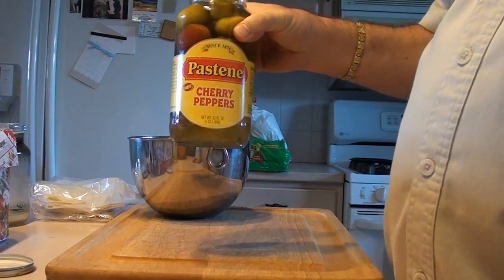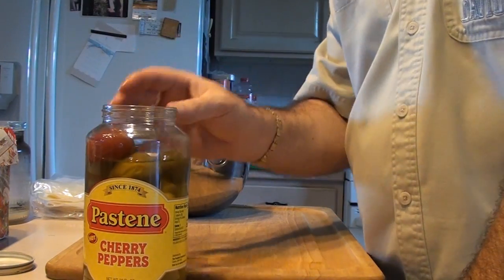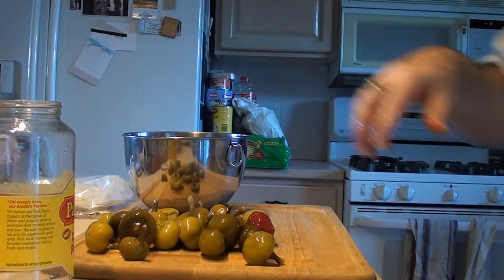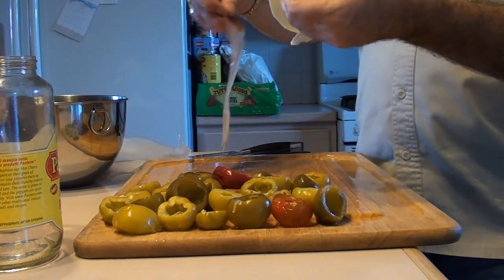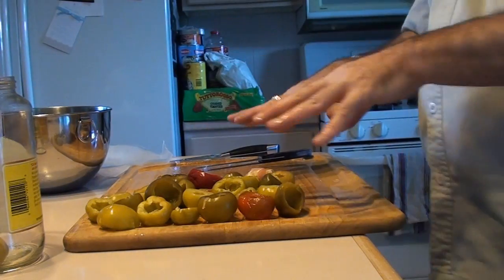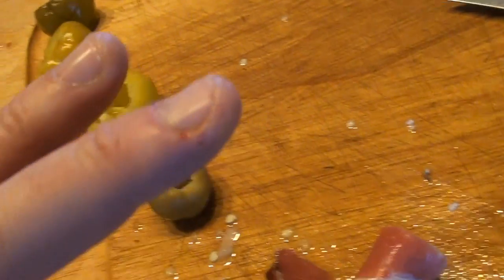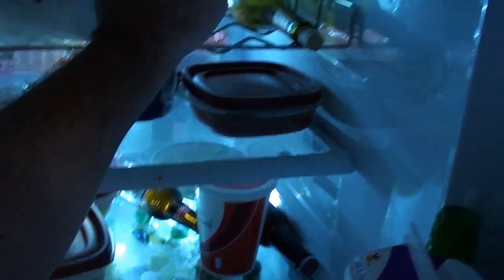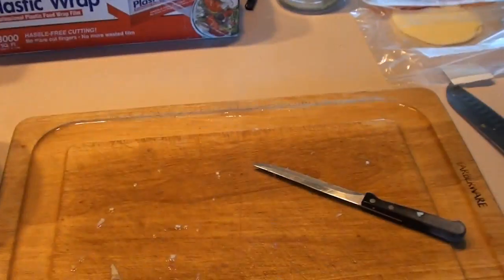Stuffed Cherry Peppers - Wicked Good Eats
Hot Cherry Peppers stuffed with prosciutto and provalone - Wicked Good Eats